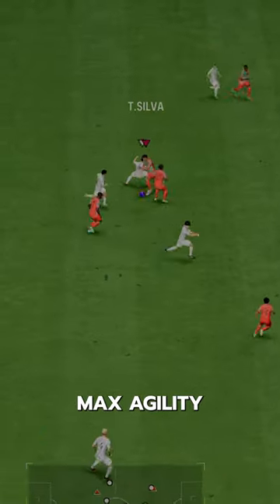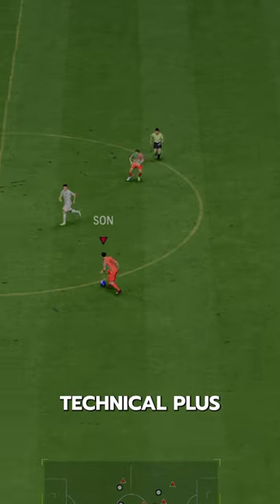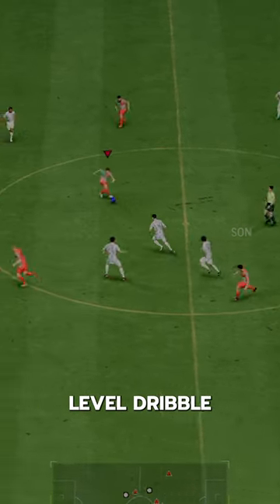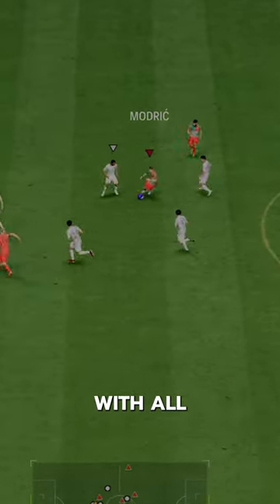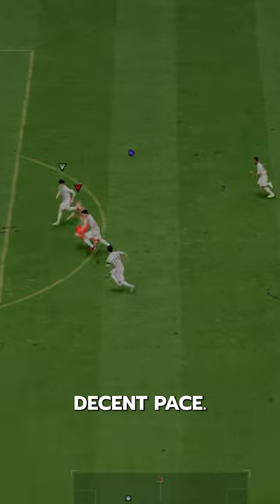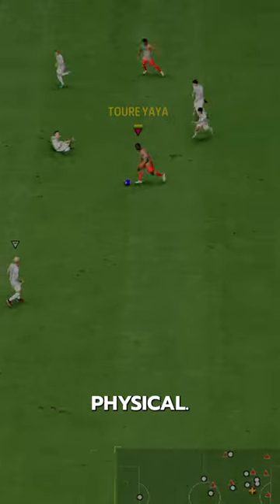Futties Modric Player Review! / FC24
FC 24
EA FC 24 Ultimate Team
EA FC 24 TOTS    Modric
EA FC TOTS    Modric
Birthday TOTS    Modric
fc24 TOTS    Modric
fc 24 TOTS      Modric
TOTS    Modric fc 24
fc24 TOTS      Modric
fc24      Modric
EAFC24      Modric
EAFC      Modric
  Modric
       Modric fc24
Team of the season     Modric
Flashback   Modric
Fantasy FC     Modric
FUT Fantasy     Modric
Icon    Modric
TOTS    Modric Evo
EOAE   Modric
End of an era  Modric
Showdown  Modric
Euros PTG   Modric
Euros   Modric
Greats of the game  Modric
FC Pro Champion Icon  Modric
Copa America  Modric
Euros Evo  Modric
Futties Modric